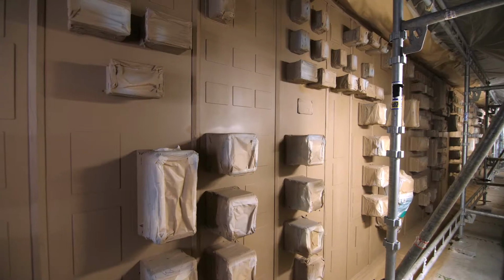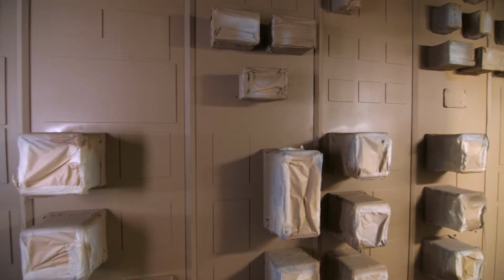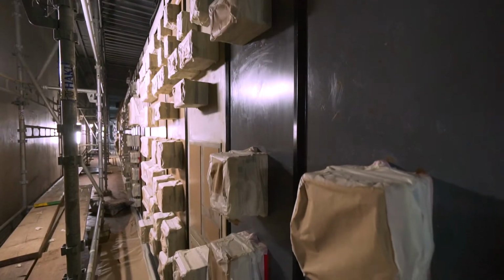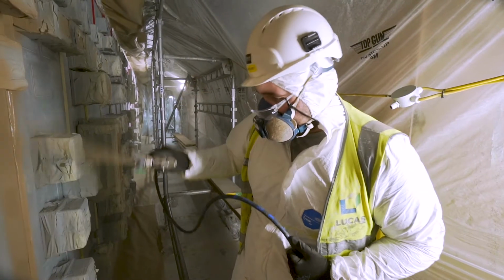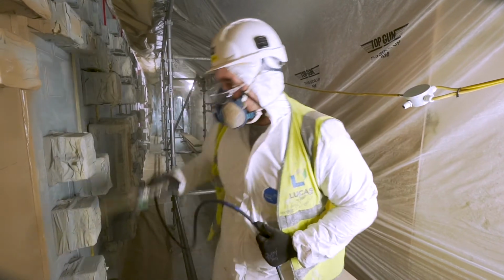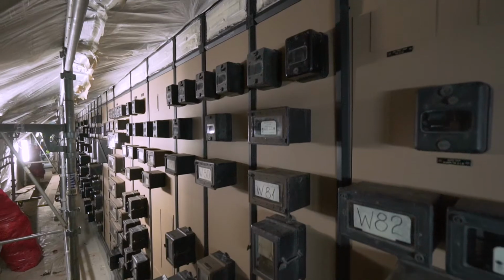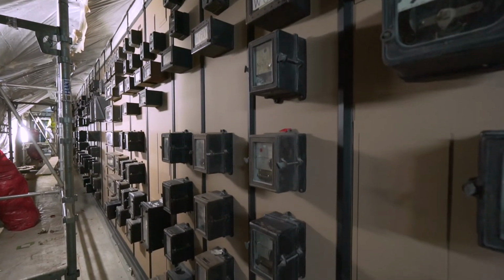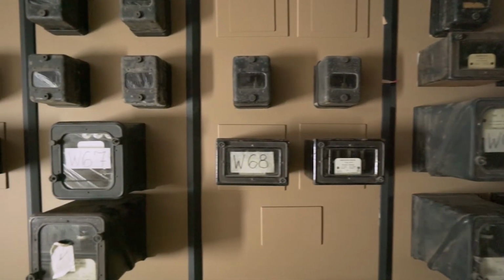Panel appraisal - Episode 20 - Battersea Power Station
Precision and skill is crucial in our work restoring the panels at Battersea Power Station to ensure a consistent finish is achieved throughout.